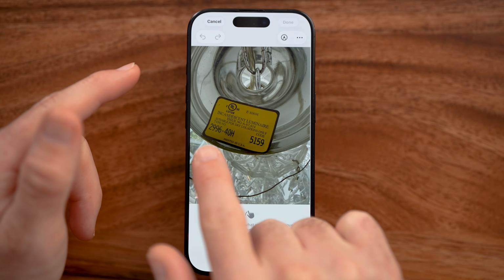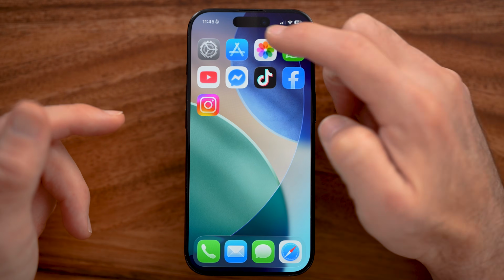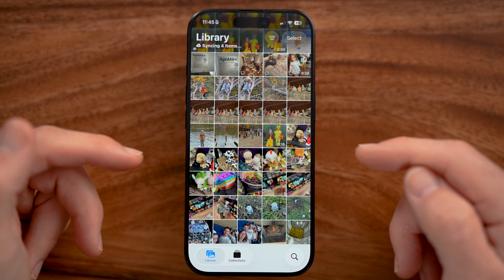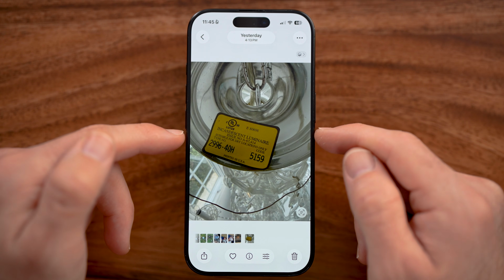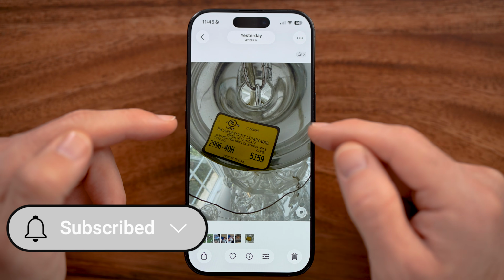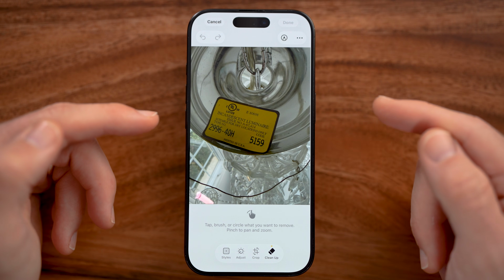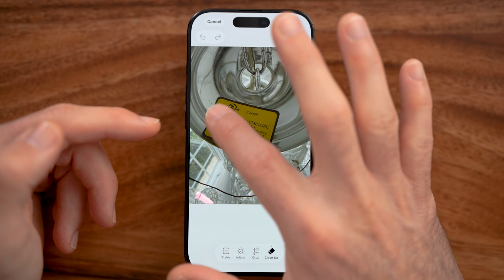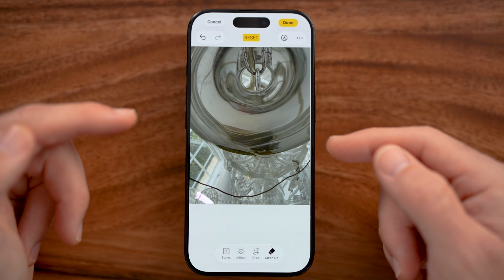How To Remove Text From Any Photo On iPhone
Here's how to remove text from any photo on your iPhone using the built in apps.